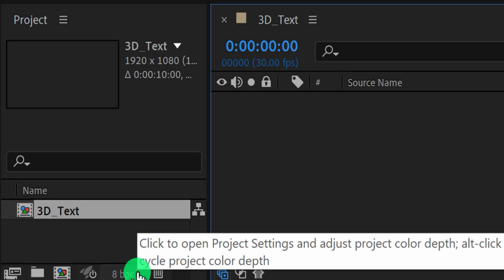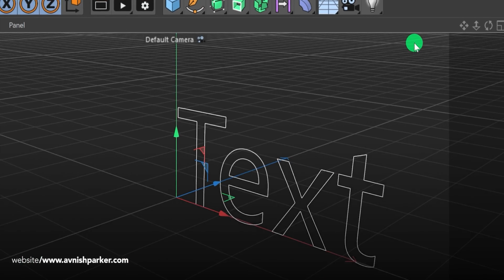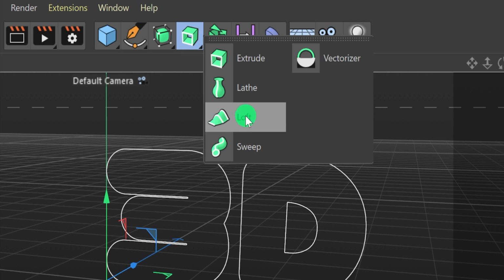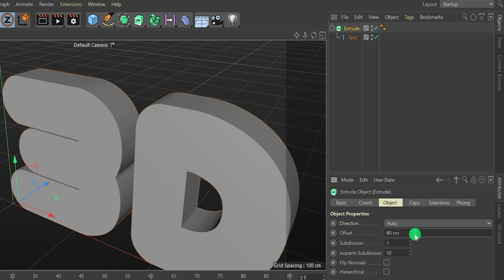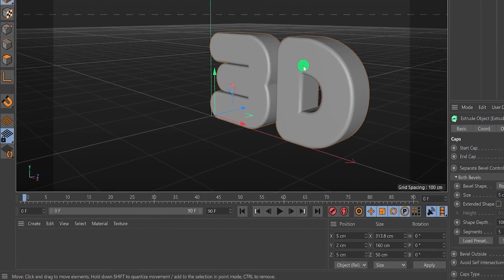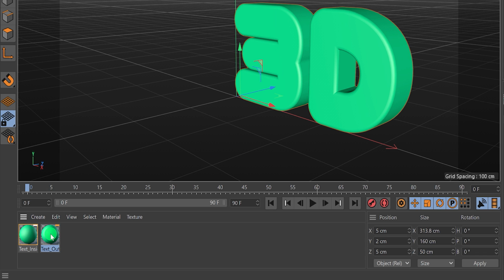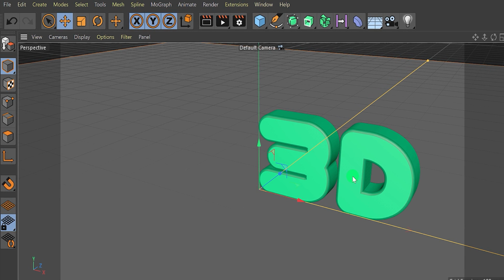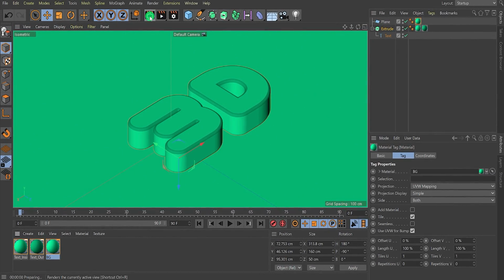3D Text in After Effects - After Effects Tutorial - Cinema 4D Lite Tutorial - 3D Text in C4D Lite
Hey everyone, welcome back to my After Effects tutorial, or you can say Cinema 4D Lite Tutorial. Last week, we have seen some basics of using the Cinema 4D Lite, using the inbuilt plugin of After Effects Cineware. This week, we are going to start working on it actually, the first task is creating the 3D Text. This is also a basic tutorial, where we are covering the basic steps for creating 3D Texts and adding basic materials to it. We will be focusing on some advance tutorials in upcoming tutorials. This tutorial is also going to cover cinema 4d lite tutorial, cinema 4d lite, cinema 4d lite after effects, after effects 3d text, after effects 3d animation, after effects 3d, cineware plugin for after effects download, cineware after effects cc, cineware cinema 4d after effects, cineware after effects tutorial, cineware by Maxon, 3d text after effects, 3d text after effects tutorial, 3d text after effects no plugin and more.
Sit back, and fasten your seatbelts. This tutorial will be a fun.